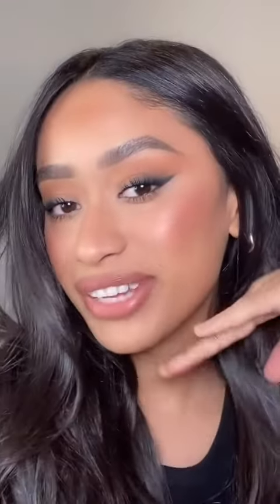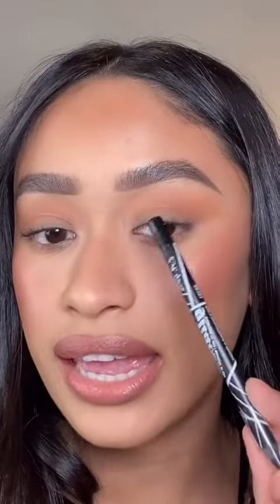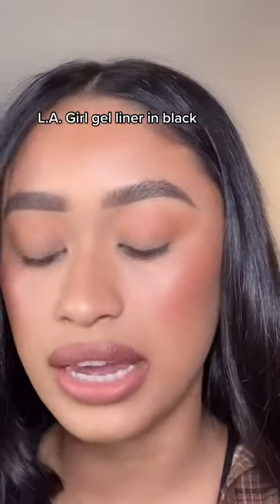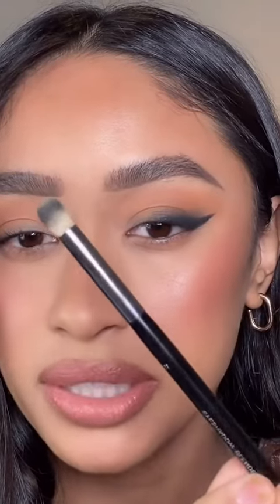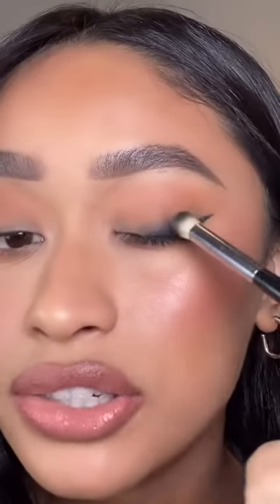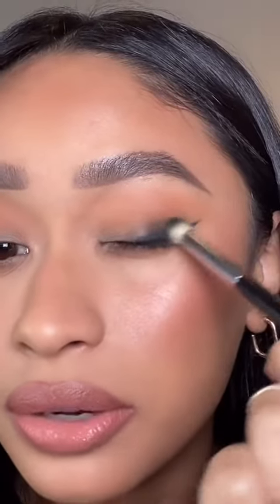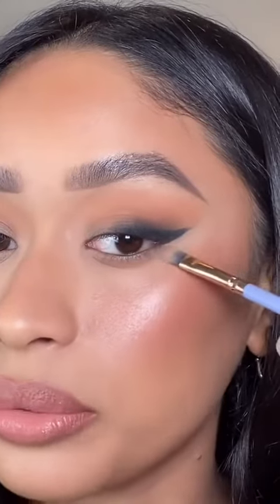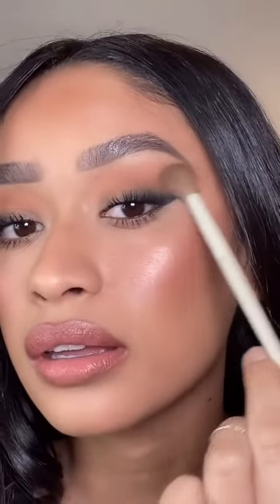Glide Gel Eyeliner from: L.A. Girl Instagram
Glide Gel Eyeliner from: L.A. Girl